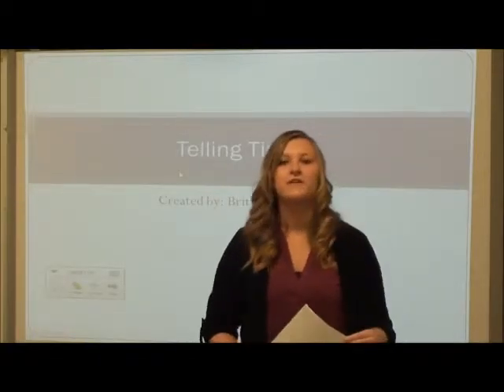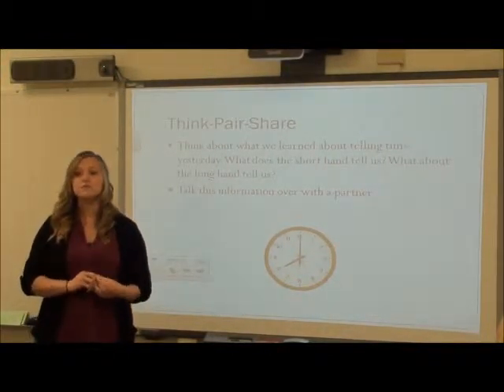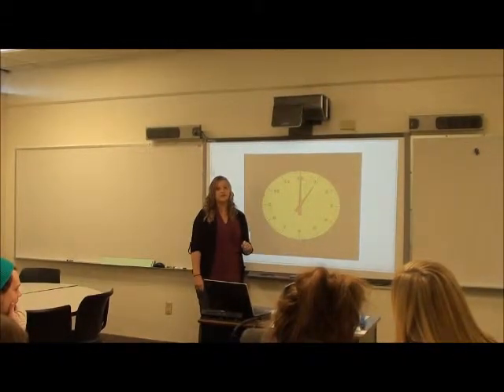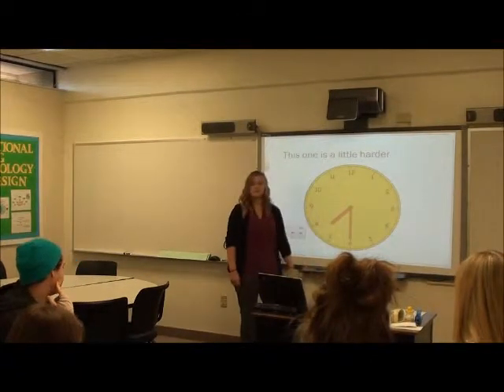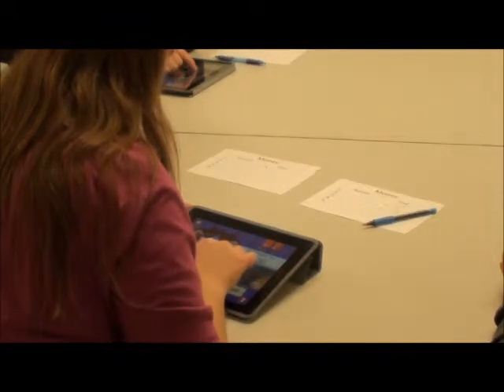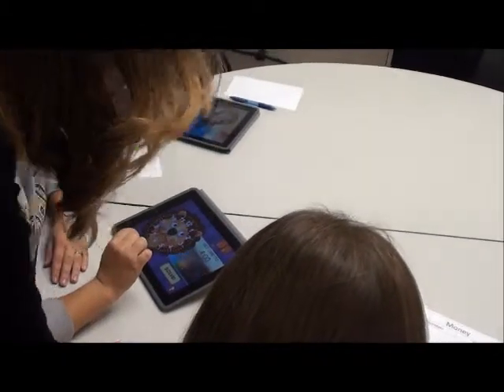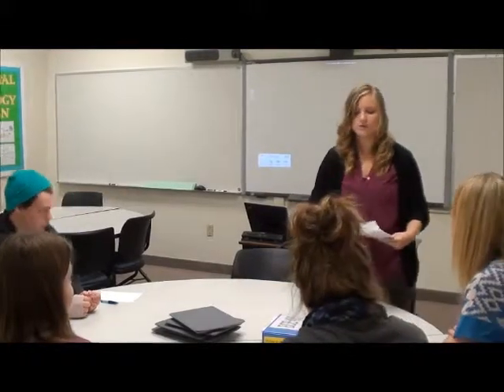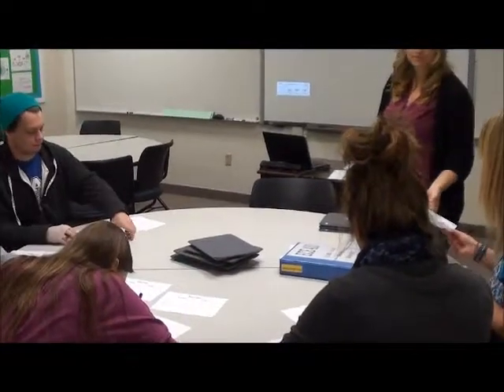Thiel College Dr Hazlett ECE420 Brittany Barto Standards Based Lesson